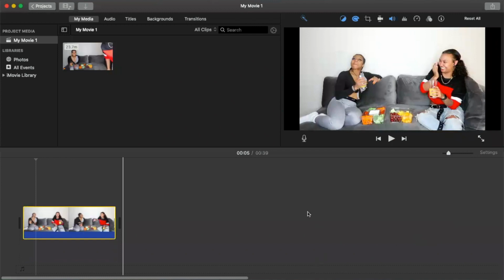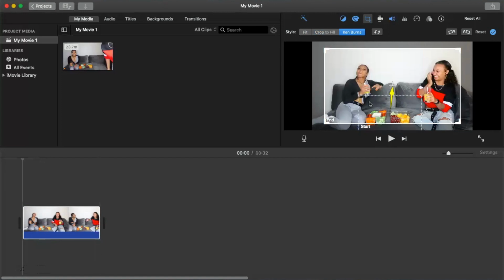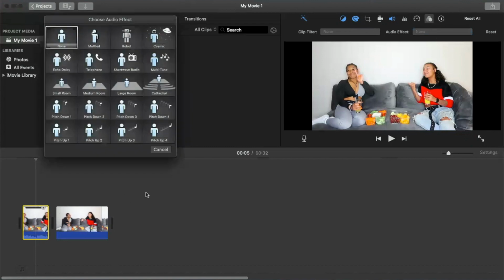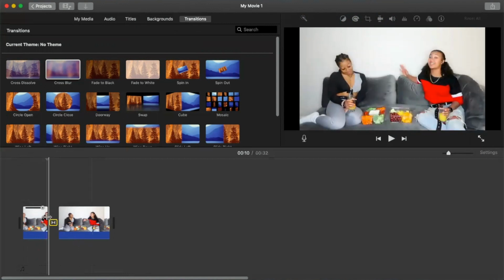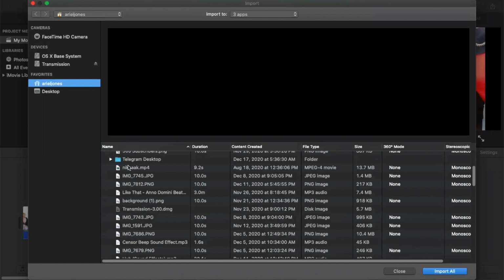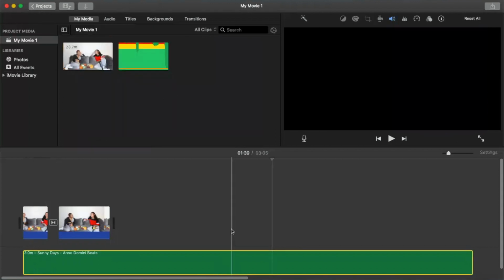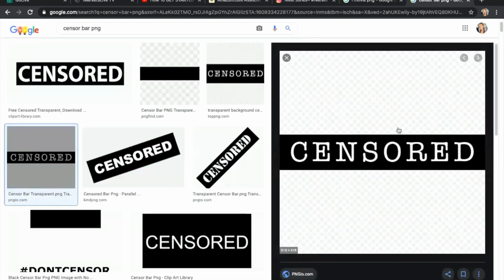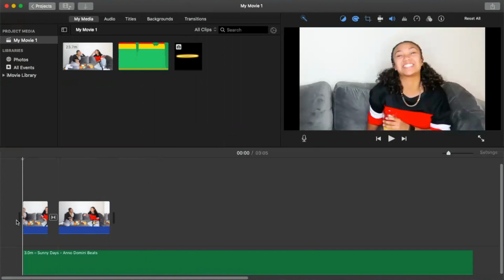HOW TO EDIT VIDEOS ON IMOVIE | Easy and Simple!!!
Is editing videos confusing? No worries, I GOT YOU! In this video I'm showing you the main tools YOU should be using to edit your videos on iMovie.
I'll be covering how to:
- split clips
- adjust color
- add/adjust audio
- insert text

For how to get started in the forex market message my insta with "youtube" and we can chat!